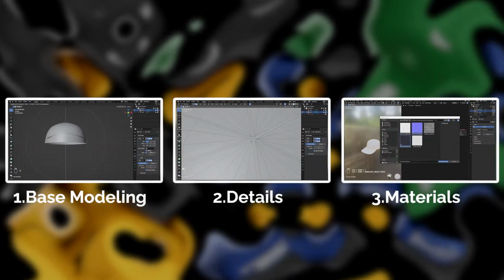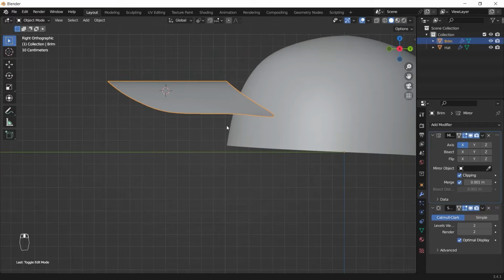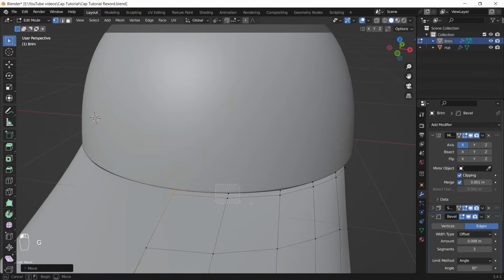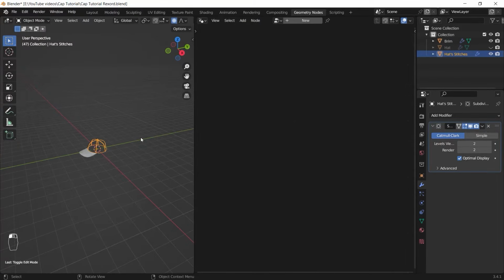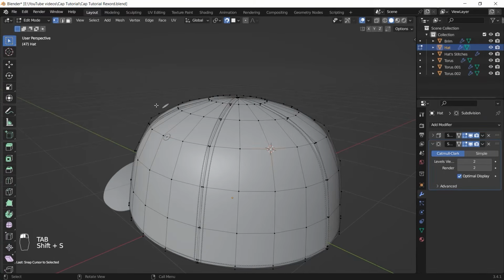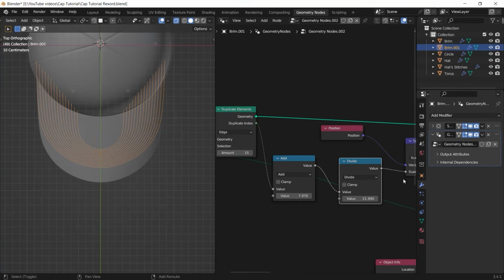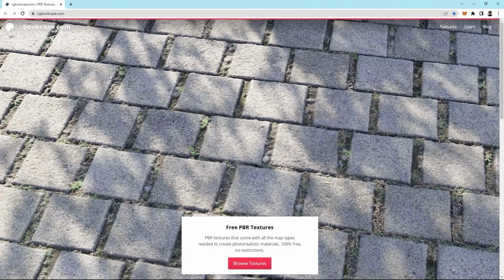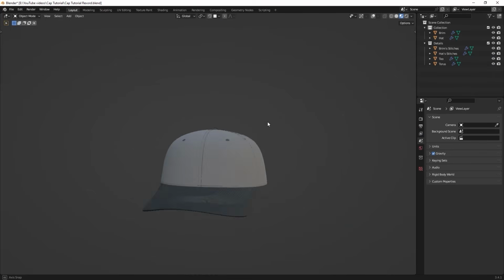Create a Cap in Blender from Scratch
Blender tutorial teaching you how to create and texture a cap in Blender 3D.
In this tutorial you'll learn how to model the base shape of the hat and the brim, create the details like stitches in geometry nodes and finally UV unwrap the hat and texture it using PBR materials.

Chapters:
0:00 Intro
0:15 Hat Modeling
3:28 Brim Modeling
11:28 Hat's Stitches
17:58 Hat's Torus
21:48 Brim's Stitches
26:33 UV Unwrapping
29:21 PBR Materials
34:48 Outro (Next Tutorial Survey)